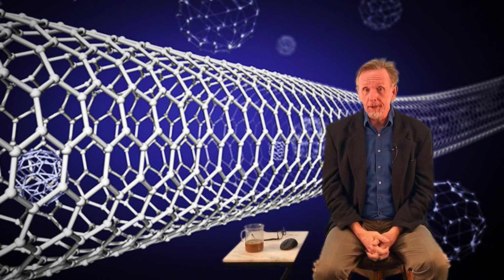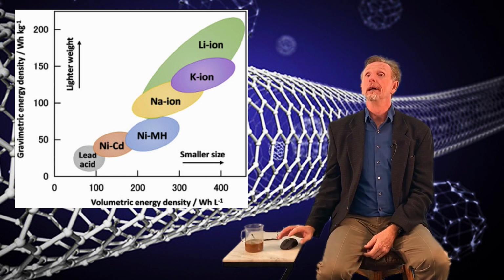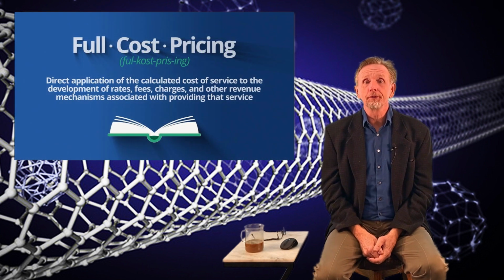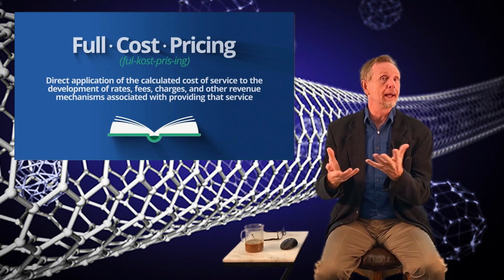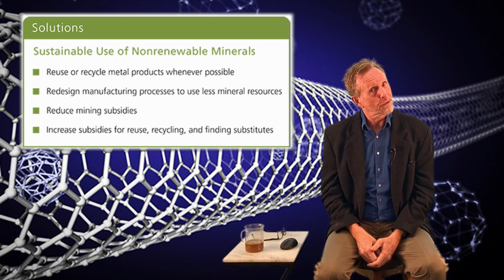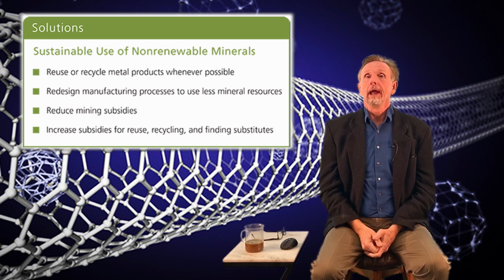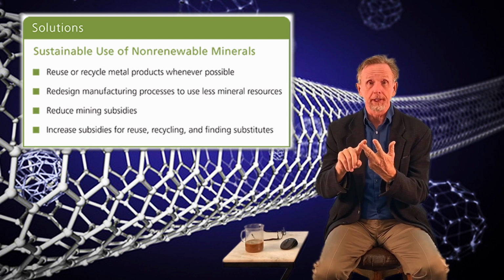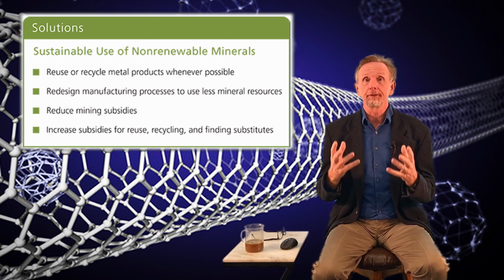APES Chapter 14.4 Using Mineral Resources More Sustainably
0:00 Using Mineral Resources More Sustainably
1:30 Materials Revolution
2:29 Nanotechnology
6:01 Recycle, Reuse, Reduce
8:58 Solutions

APES Chapter 14.4 Using Mineral Resources More Sustainably virtual lecture. How do we use there nonrenewable resources sustainably for the future? Not surprisingly recycling, reusing, and reducing waste are at the top of the list. Along with these traditional methods of making something last longer we discuss the materials revolution and how nanotechnology is changing the way we tink.